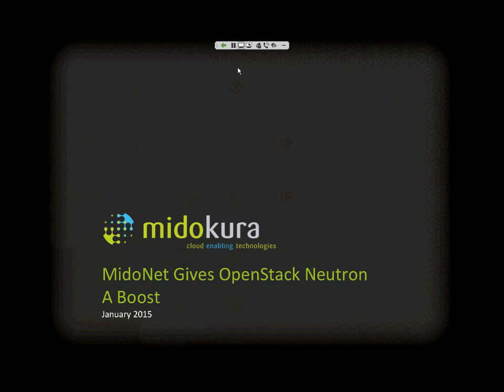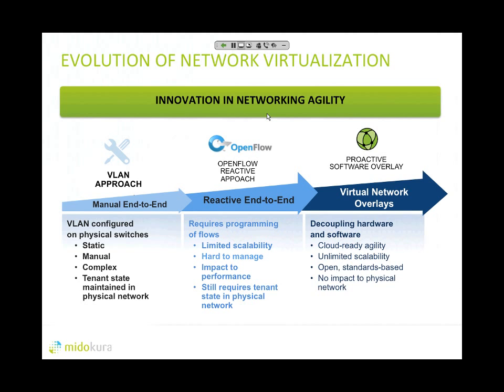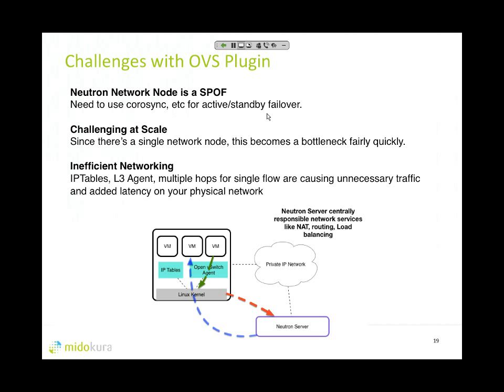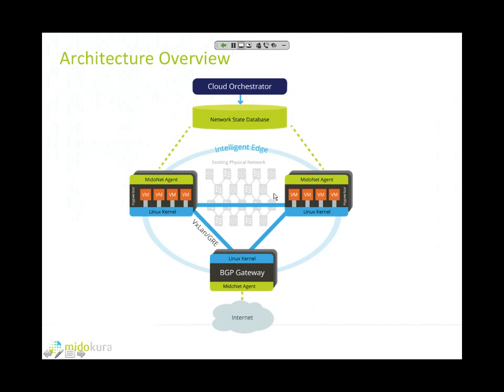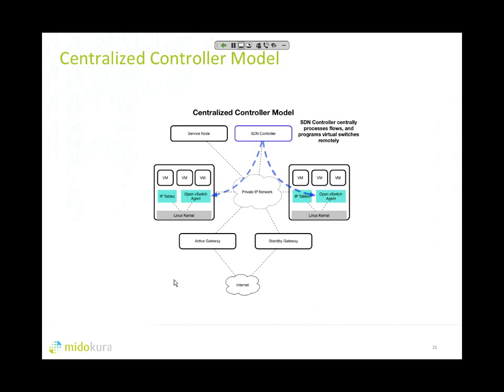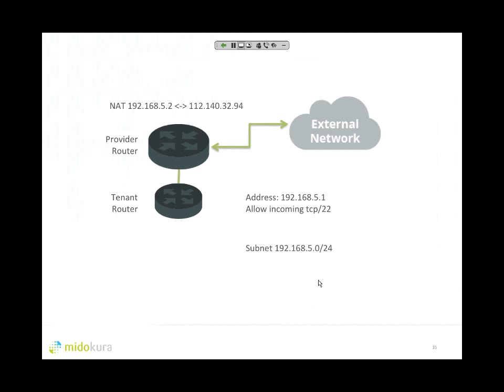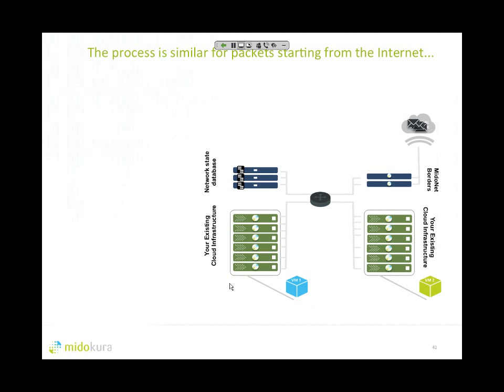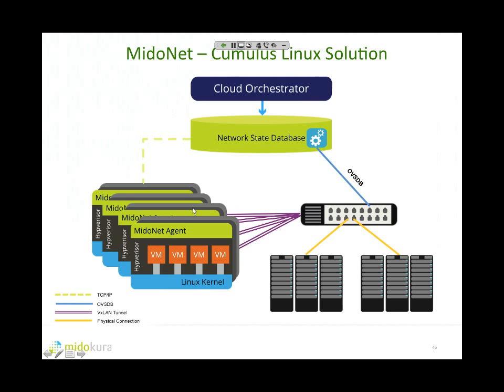Recorded Online Meetup: Online Meetup: MidoNet gives OpenStack Neutron a Boost